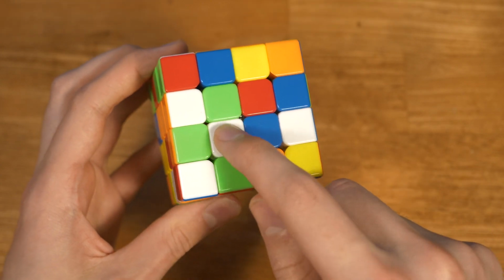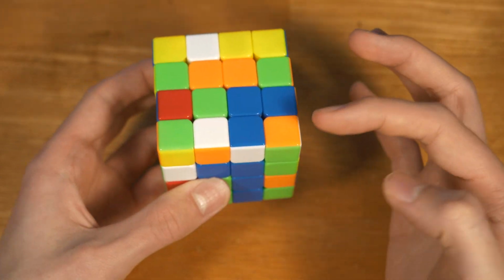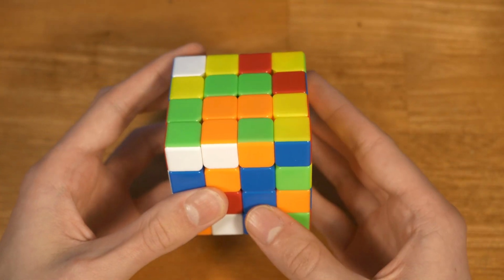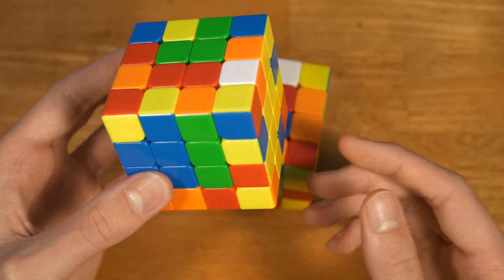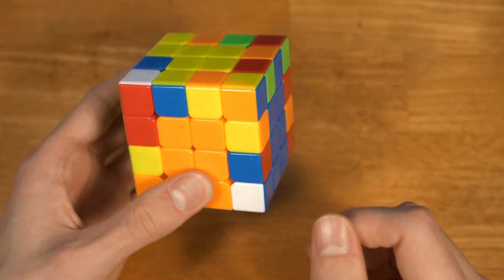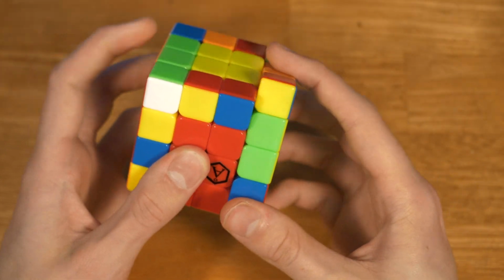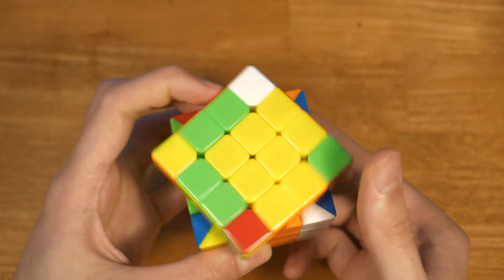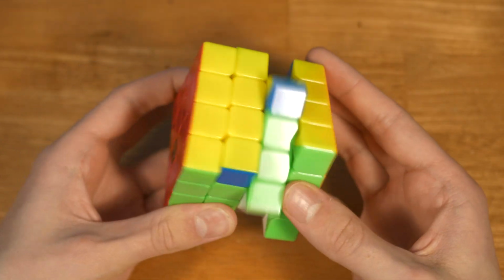Superb Efficiency & Pseudo-Slotting - Sebastian Weyer's 17.42 4x4 WR Single!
Many of you requested this one! A very nice solve indeed. 4x4 centers and edges are almost perfect especially with the luck on the first 4 edges. As always suggestions are welcome! (leave them in the comments)

17.42 Official 4x4 WR Single - Sebastian Weyer - Danish Open 2019 - 4x4 Combined First Round

Scramble: B2 R2 U2 L2 U B2 D2 L2 F2 L F' U R' U' R2 D B' F2 R2 D' r2 B U f2 U' r2 u2 L2 f2 B' D2 F2 D2 r L2 R2 D F L2 u F' r u2 r2 U' F
x2 // inspection
 // 1st 2 centres / 3 cross dedges
U' r l D' x U r' // white
x' y' U r' R2 u' R2' u // yellow
x2' R2 U' r2 B // WR
L' U r2' 3r L U // WG
F' x r 3r' L' U // WB
 // last 4 centres / finish cross
L U 3r2 // inspect pieces + setup
L' l U 3r (U r' 3r U') L' l r // orange + blue bar
L' l r U2' r' 3r U2' r' // blue + setup
3r U' r' U2 r // red / green
z' u R U R' u' D R' F R // WO
 // finish edges
u' U y' U R' U' R // YO / YB
y' R U' R' // YG / OG
u L' U L U' R U' R' u' // YR
R U' R' u2 // RB
y' R U R' u' // OB / GR
 // 3x3x3
U2 R U' R' y' U' R' U R // 1st pair
U2' R U R' U R U' R' // 2nd pair
y' U D R U2 R' U' R U R' D' // 3rd / 4th pairs (pseudo-slotting)
U' F U R U' R' F' // OLL(CP)
U2' u2 r2 U2 l2 3l2' U2 r2 u2 // Pparity